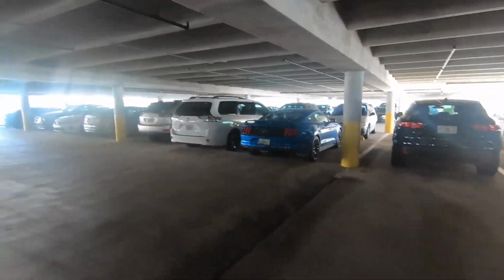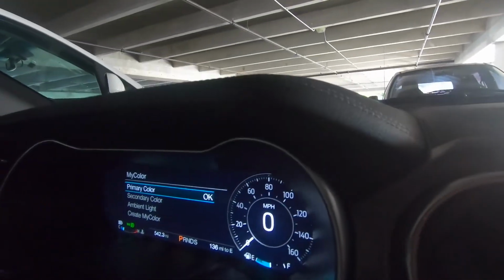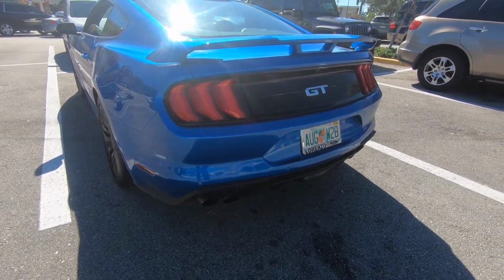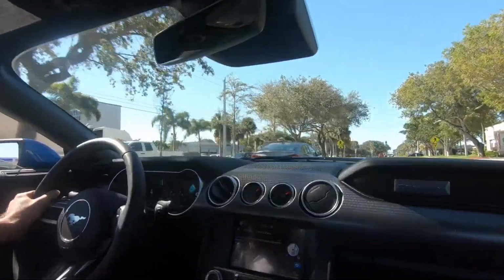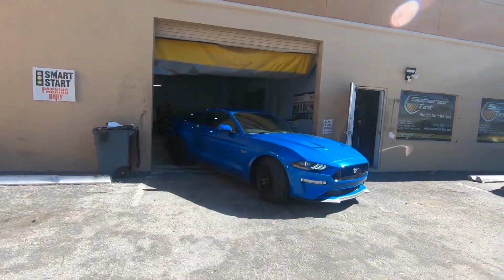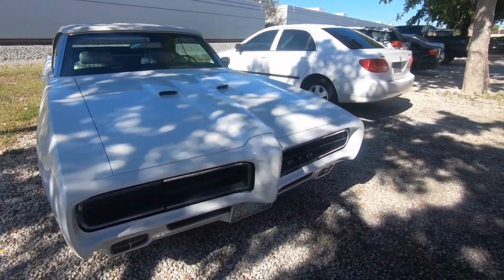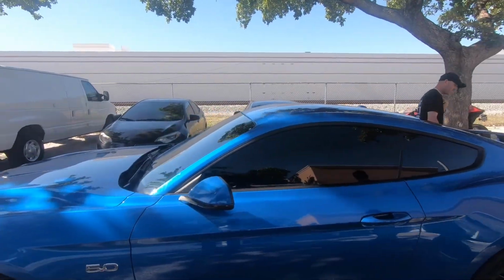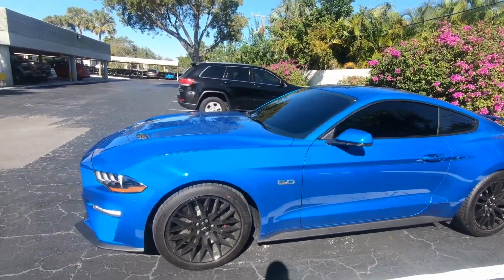New 2019 Mustang GT PP1 Test Ride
This video is about New 2019 Mustang GT PP1 Test Ride